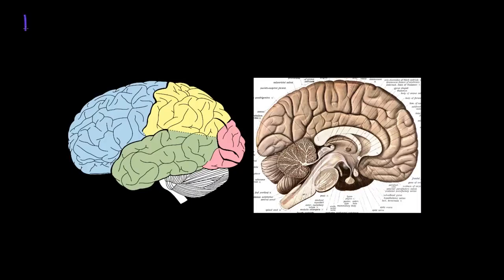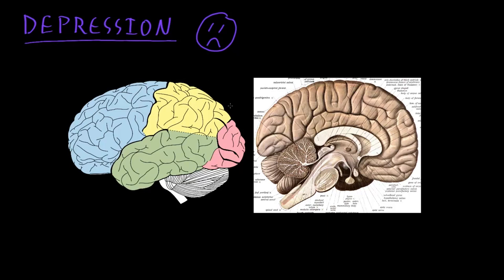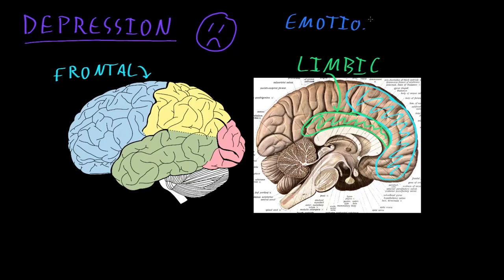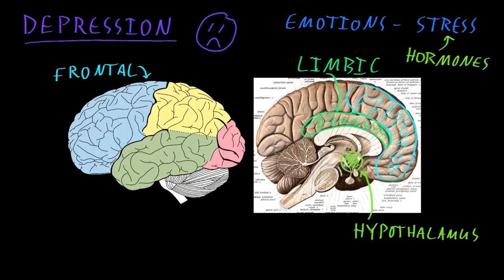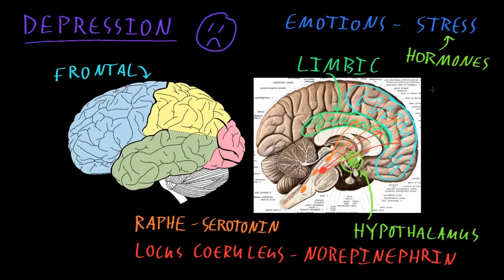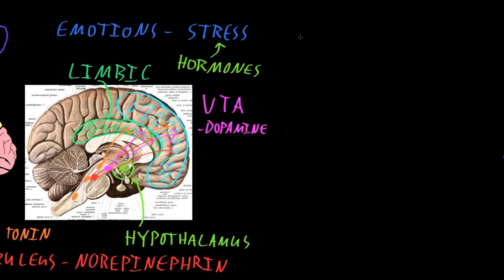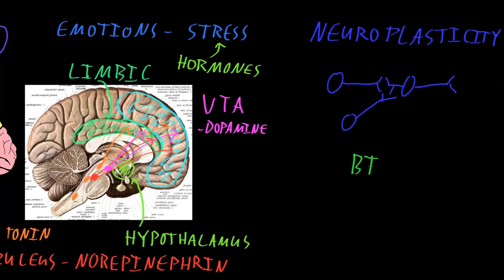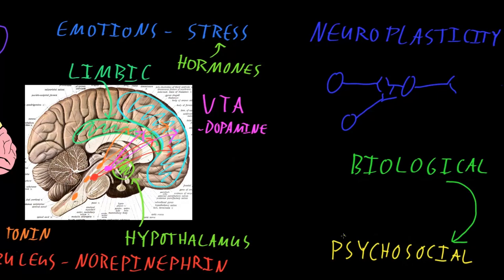Biological basis of depression | Behavior | MCAT | Khan Academy